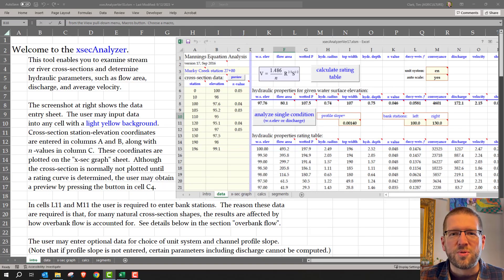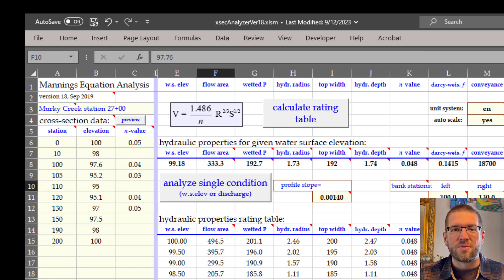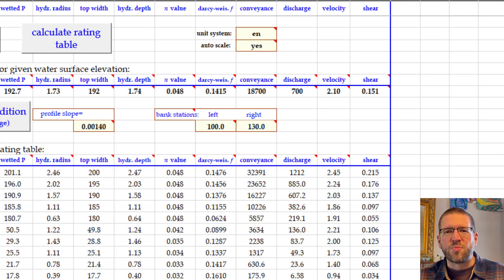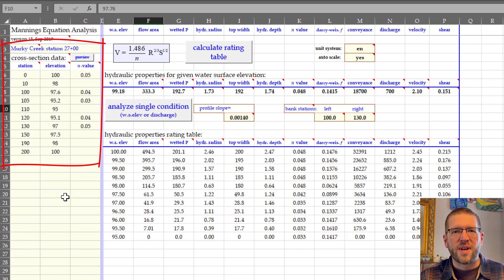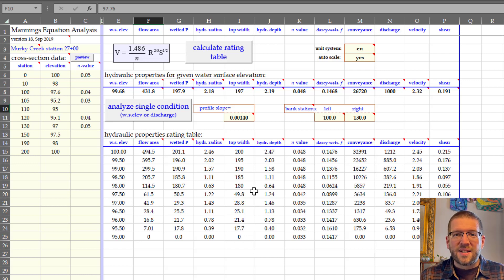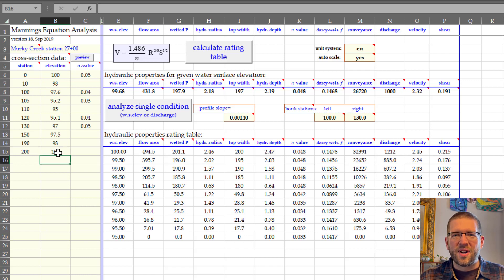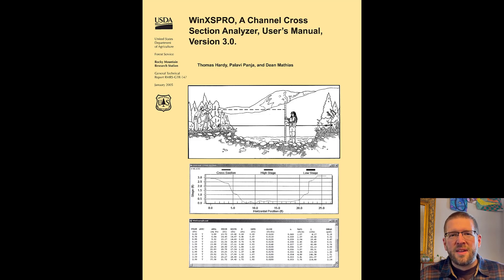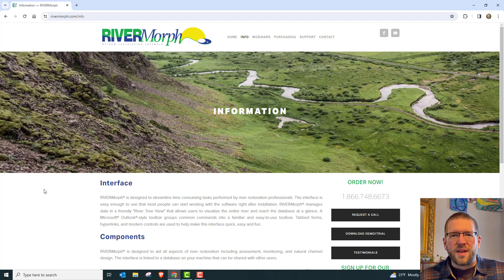Spreadsheet Stream Hydraulics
Running Manning’s equation for a simple channel isn’t that hard but what if it’s an irregular stream channel?  We’ll look at a custom spreadsheet developed by NRCS Hydraulic engineers that uses macros to compute the discharge through an irregular channel.  Following that tutorial we’ll cover 4 other software solutions for taking your understanding of stream hydraulics and morphology further!

Contents:
00:00 – Introduction
00:51 – Data Requirements
03:23 – Running the Workbook
06:00 – Going further

Course Developed by Tim Clark, PE.